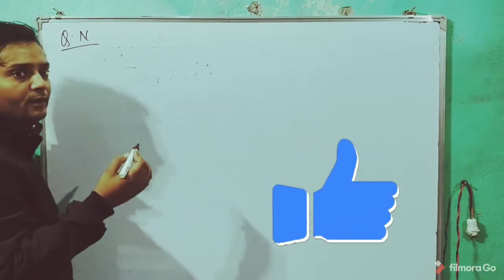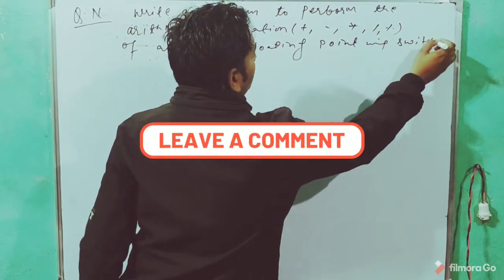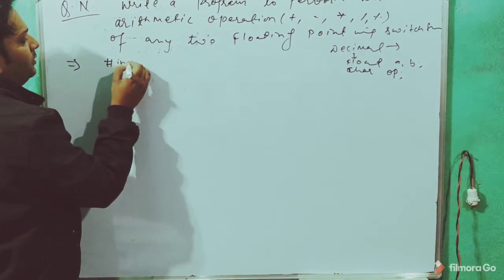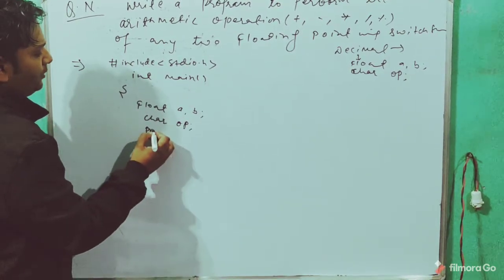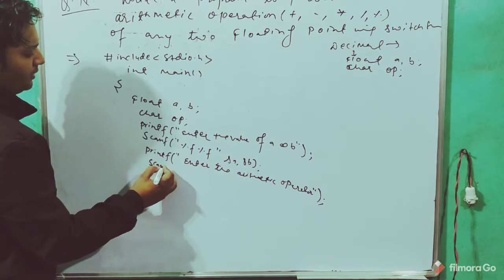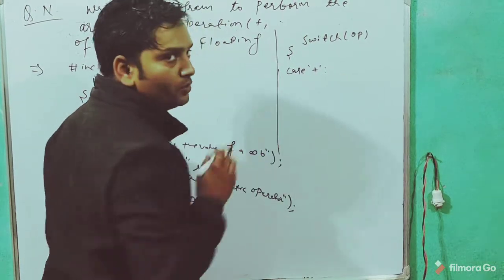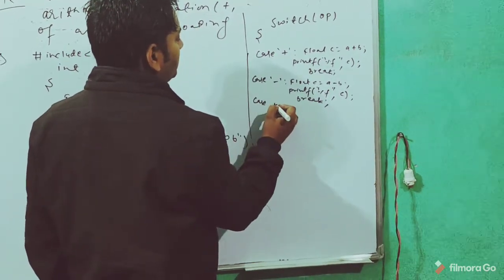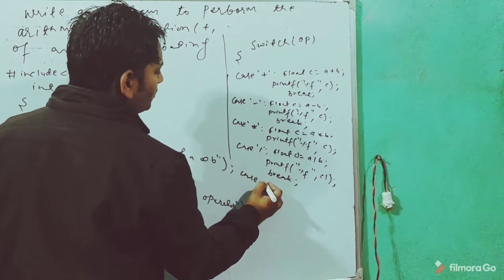Program related to switch statement in c programming